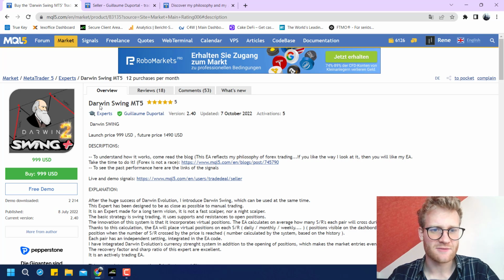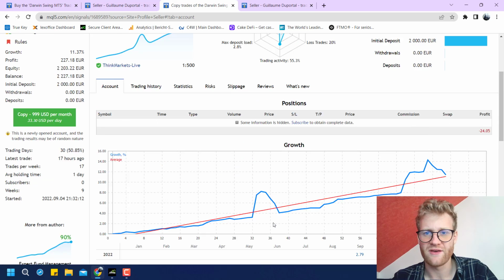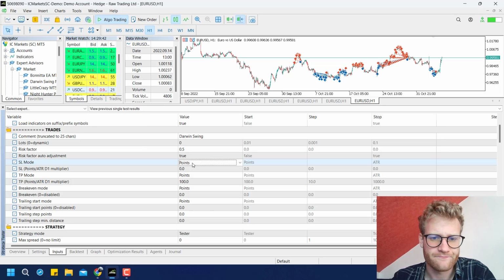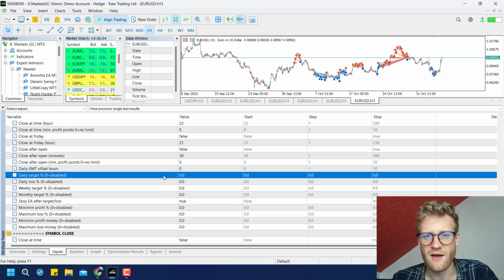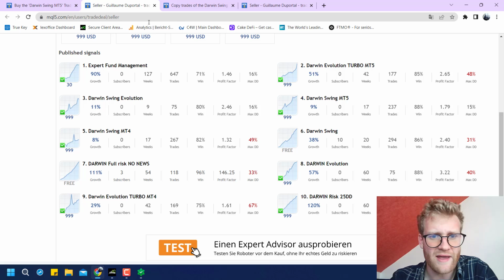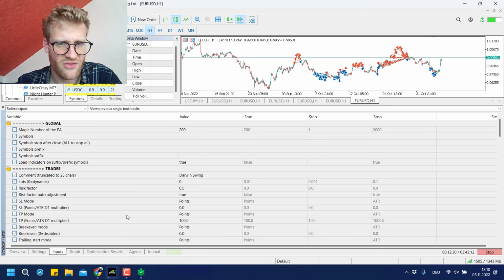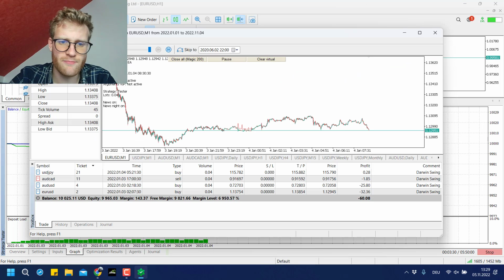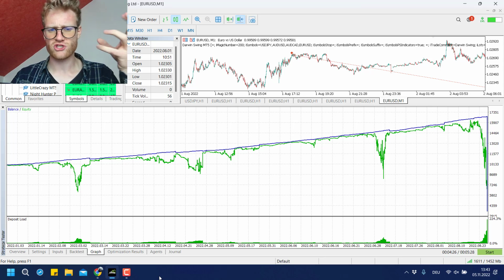Testing the $999 Darwin Swing MT5 Expert Advisor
Timestamps:
00:00 Introduction
00:25 MQL5 Sales Page
12:50 EA Settings
25:56 How The EA Works
41:54 Testing With Multiple Currencies
44:31 Testing With Active SL
47:32 Non Visual Mode Backtest